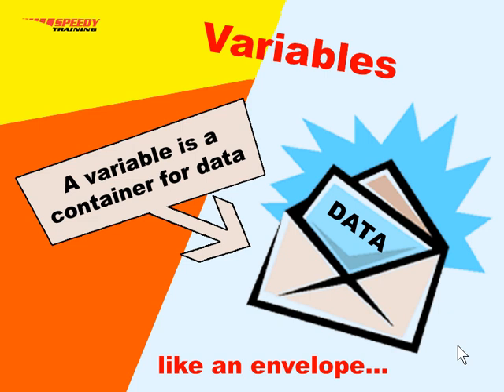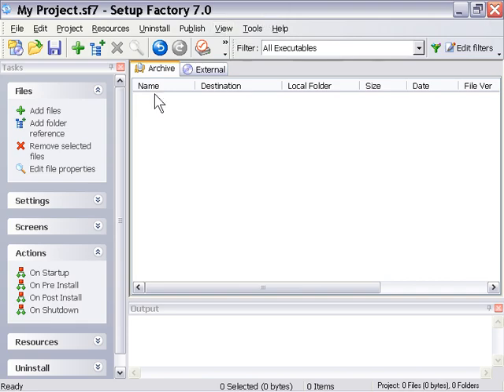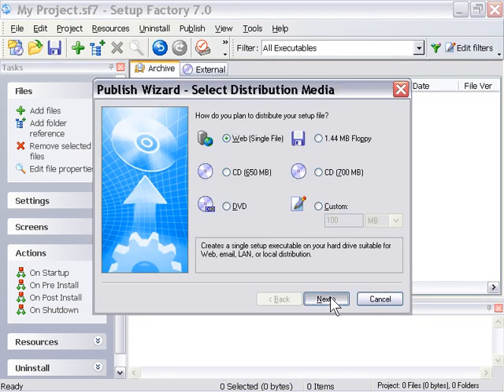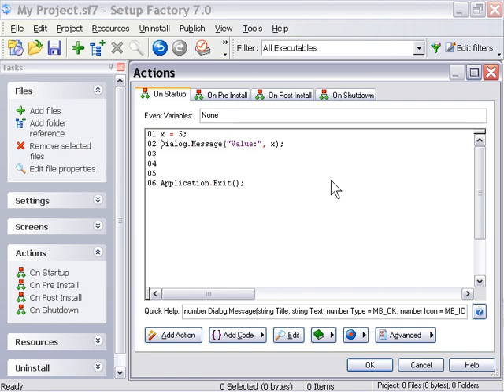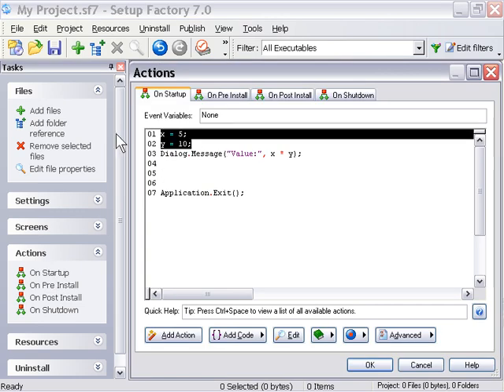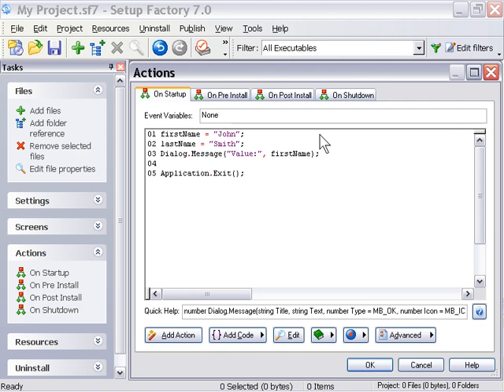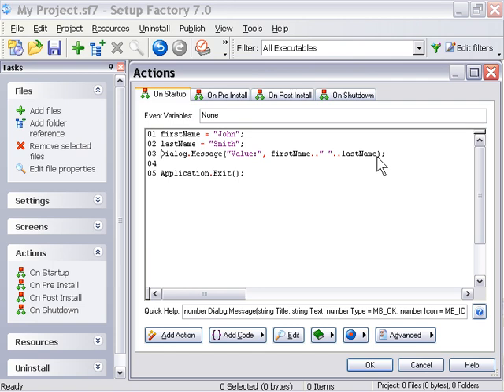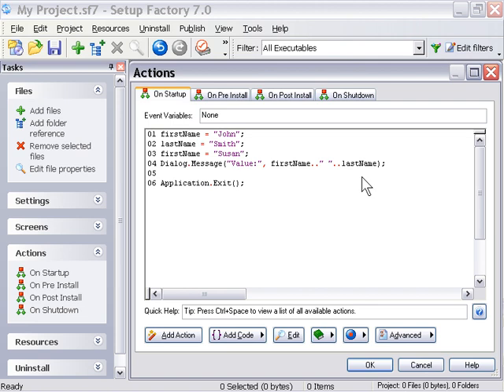Setup Factory 7 Training Chapter 5 Lesson 4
Actions and Scripting - Variables